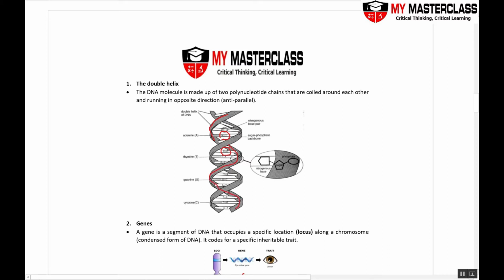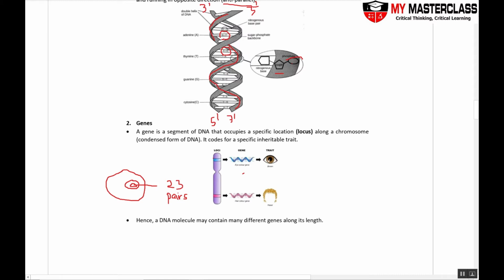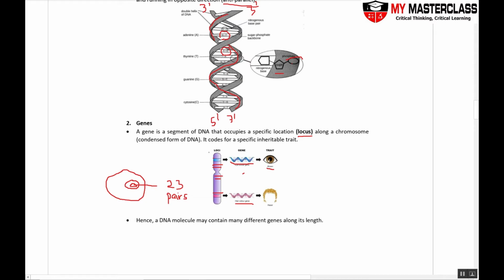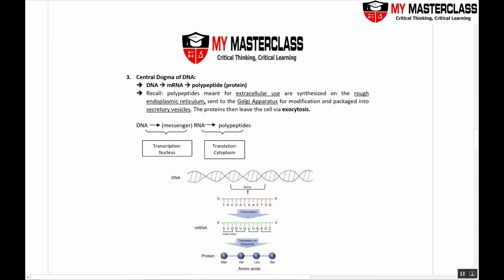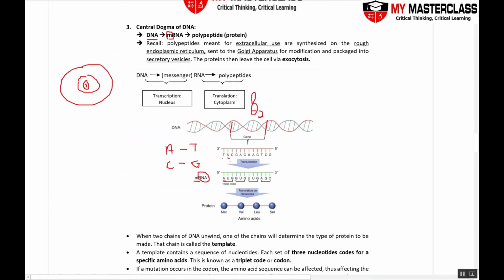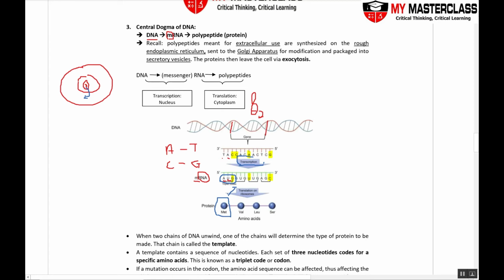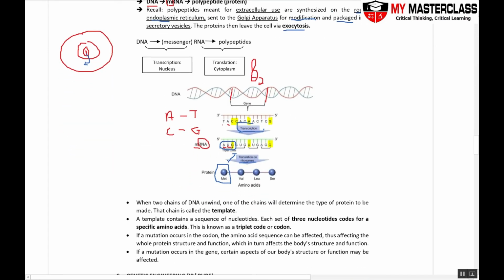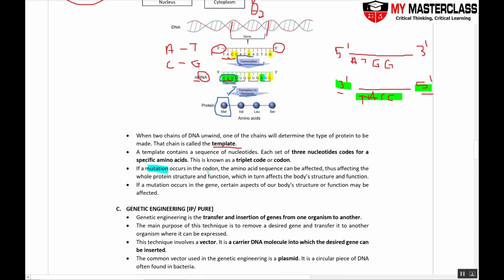Upper Sec IP Bio: Molecular Genetics - DNA and Central Dogma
Singapore Secondary School Biology by My Masterclass

- The double helix
- Definition of genes
- Central dogma of DNA

In this video:
- Learning to write chemical formula of ionic compounds using cross method or balancing the charge